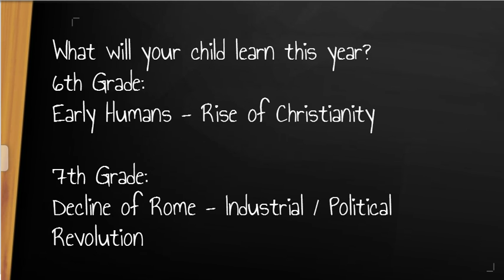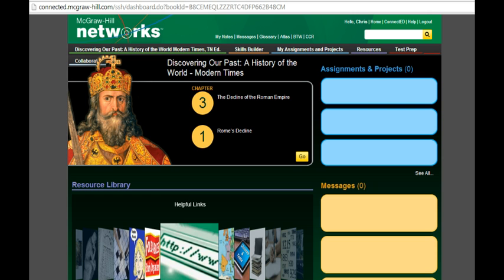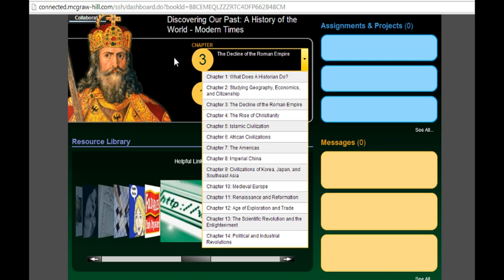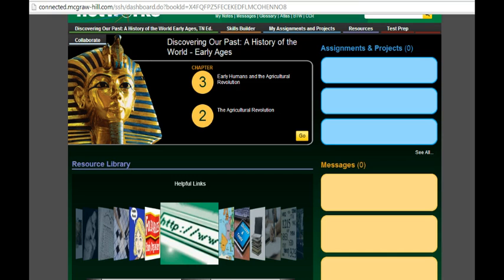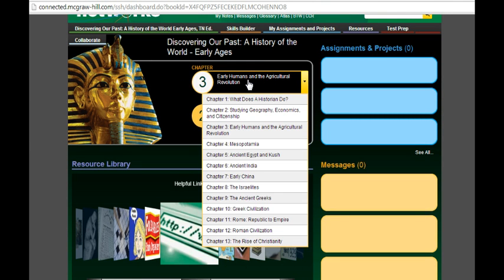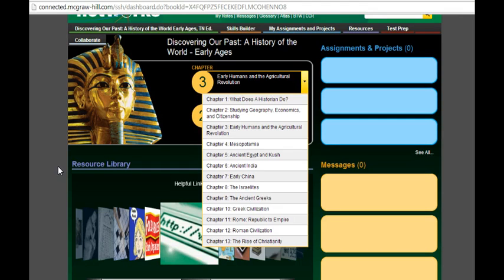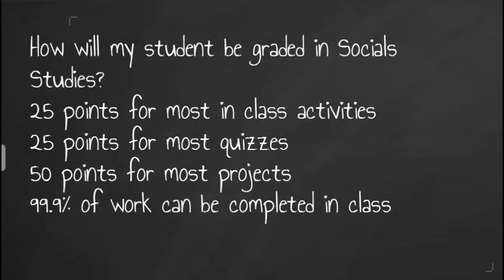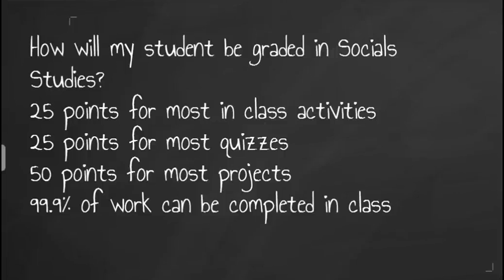Flipped Open House Episode 2 Grading and Syllabus